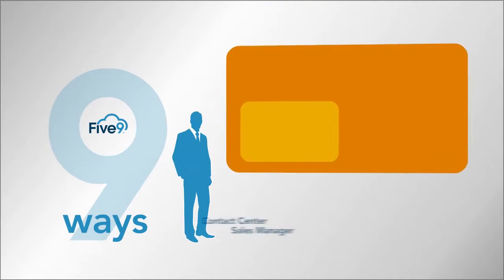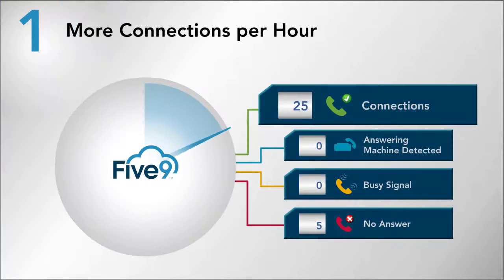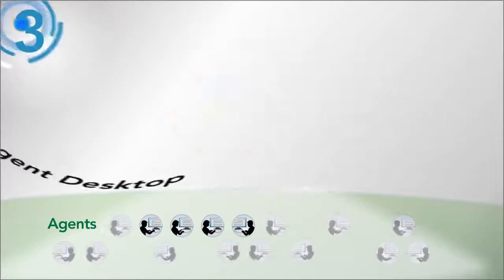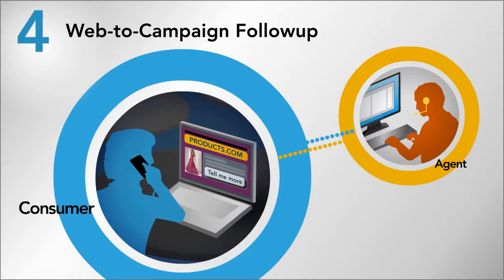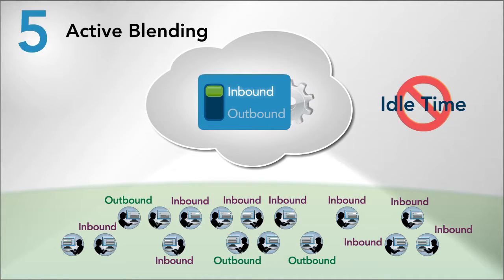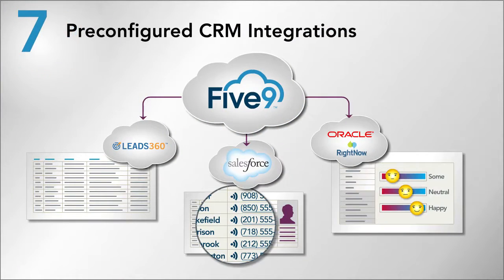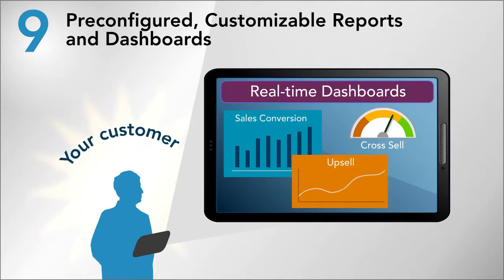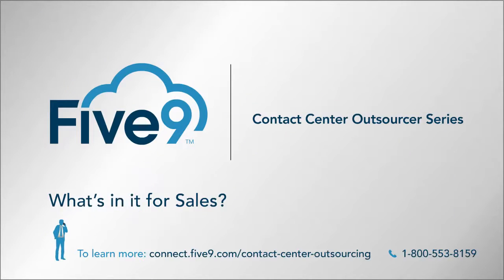How to Explain a Technology Solution with a 2-Minute Explainer Video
This video puts across 9 key benefits of a technology solution in less than a minute. What will the operations manager of a company that operates contact centers for other companies get from the vendor’s cloud-based software? Part of a Buyer’s Journey Bundle™ package created for Five9. 2-Minute Explainer videos are produced by Business Information Graphics